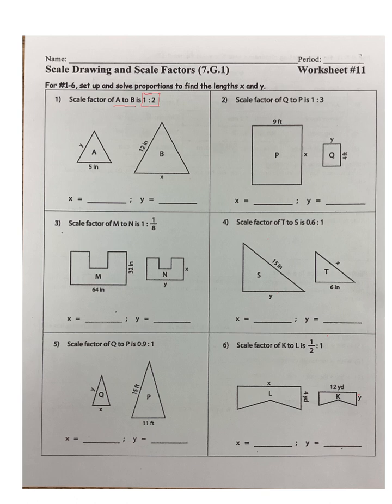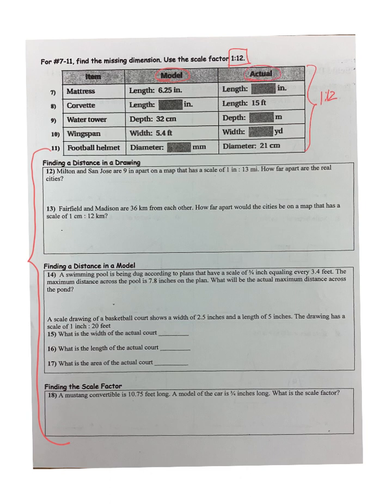WS#11 Scale drawings and factors